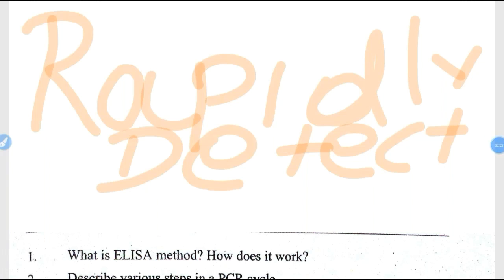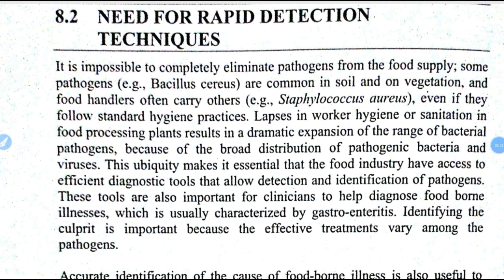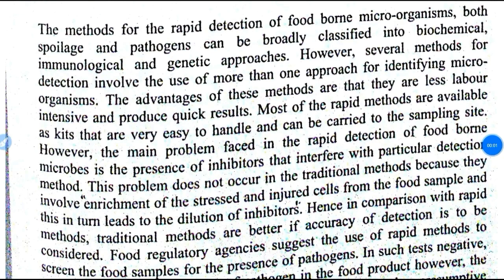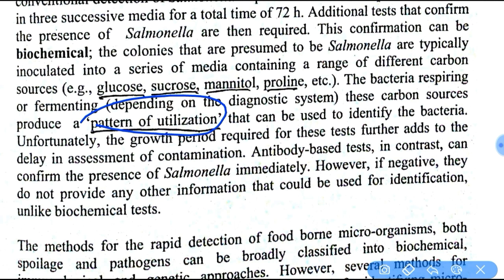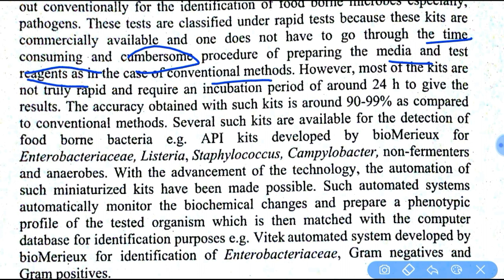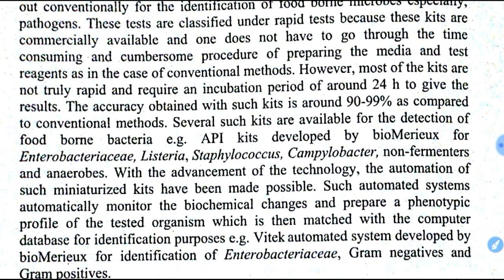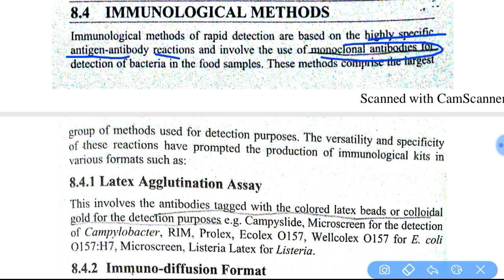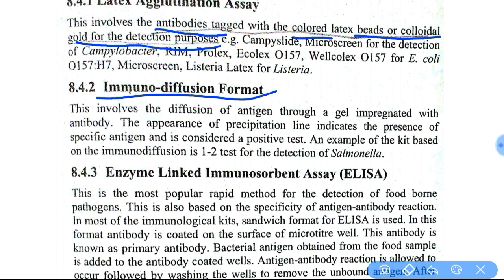Rapid detection in Food Science